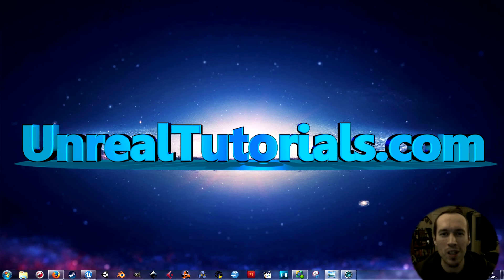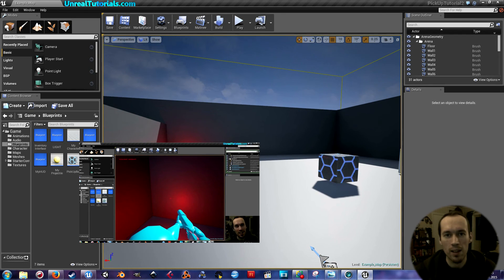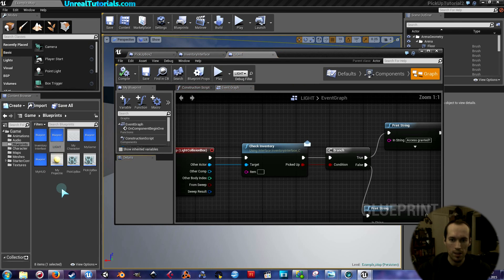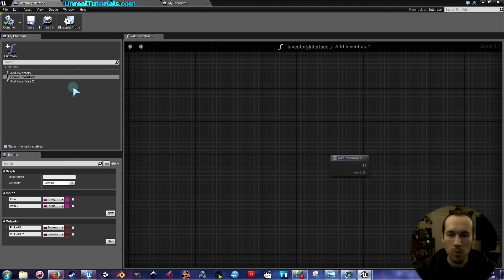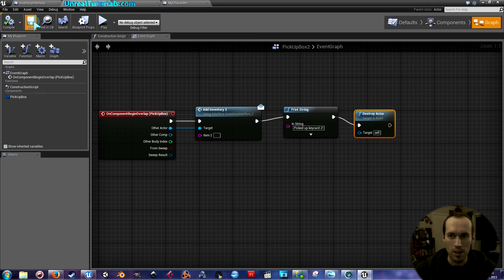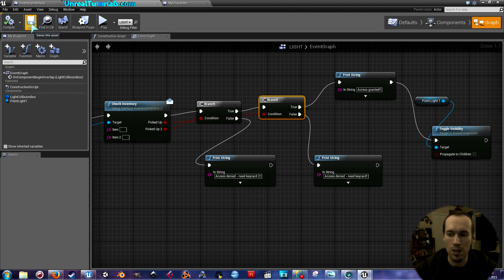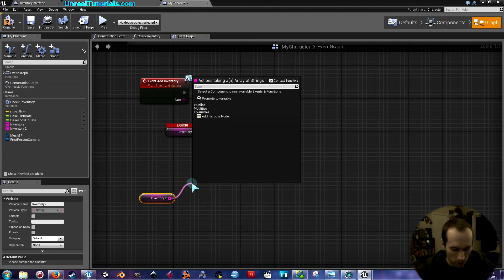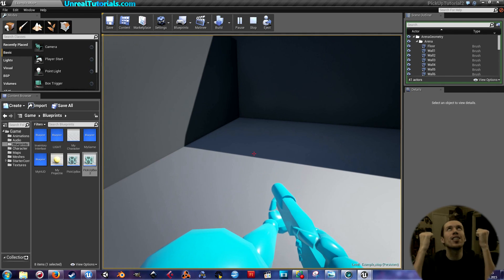UE4 Tutorial - Use 2 Keycards to Unlock 1 Door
In this follow-up tutorial you'll learn how to use 2 (or more) items before the Player can make a change in the game, like having to gather 2 keys in order to open 1 door. This is a continuation of the "Use Keycard to Unlock Door" tutorial, where I in detail went through how to set up the Inventory Interface and key + door/light blueprints. Watch that tutorial first if you're new to using inventory interfaces,